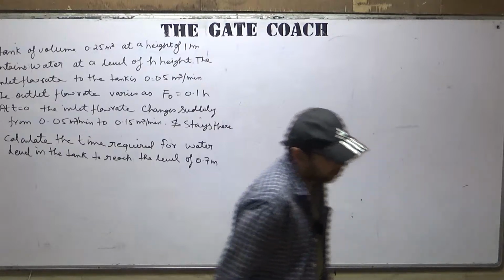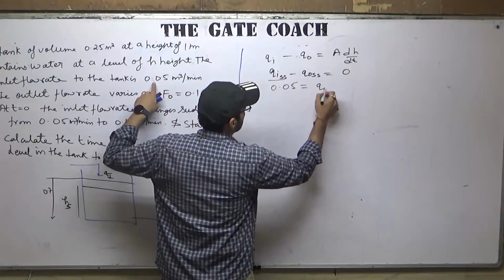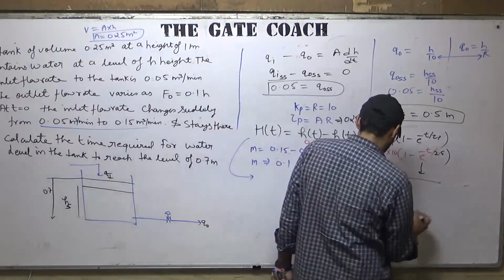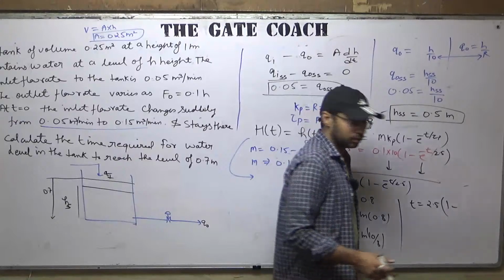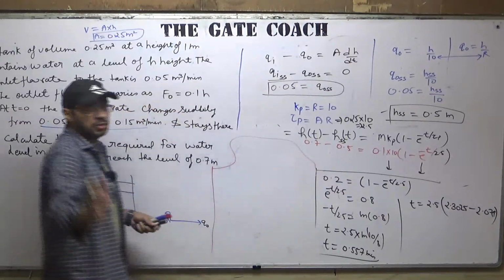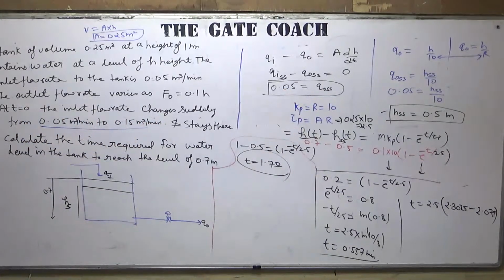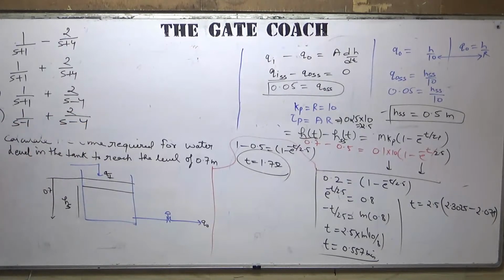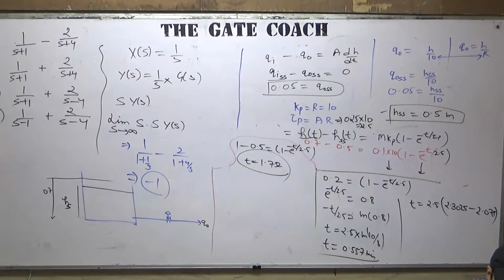CHEMICAL ENGINEERING | PDC | Lecture - 8 | First Order Transfer Function Part - 6